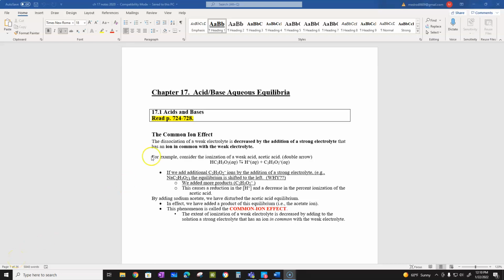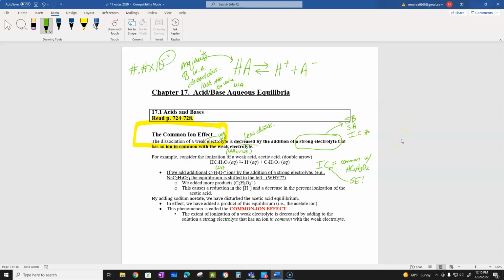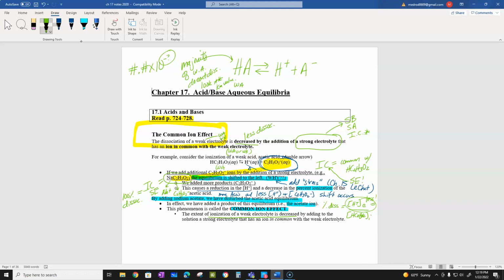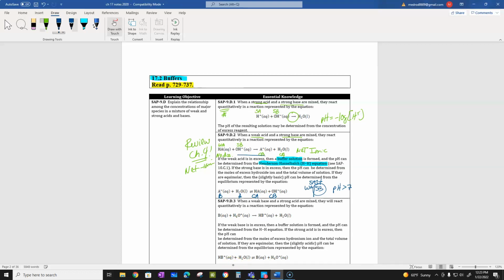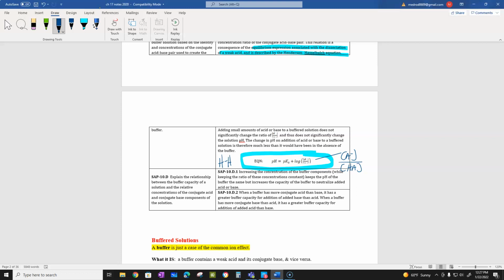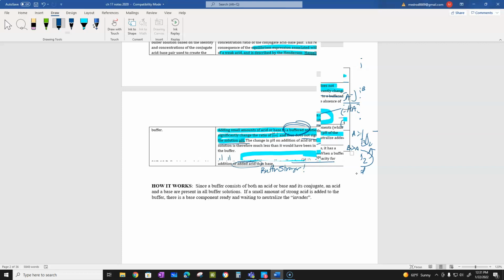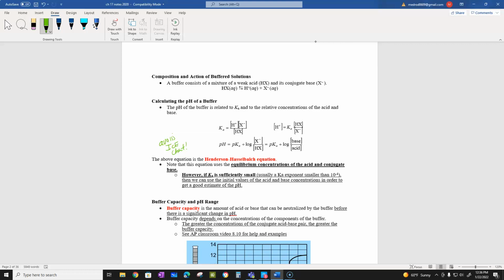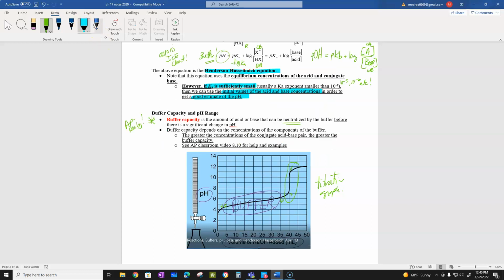17 1 17 2 Buffers